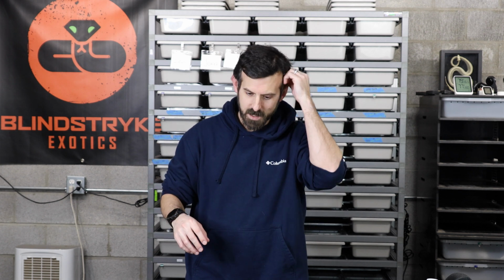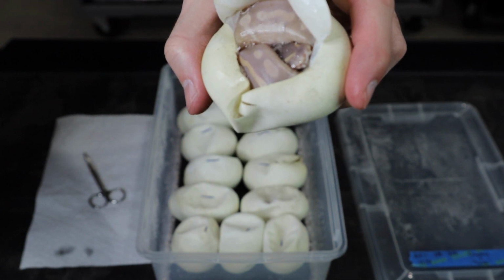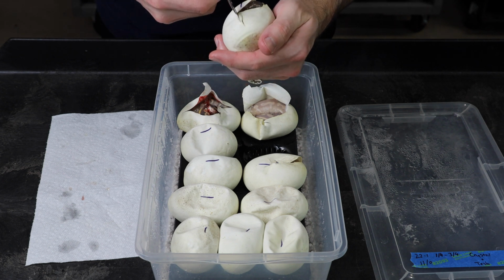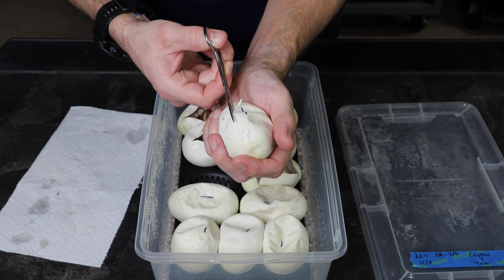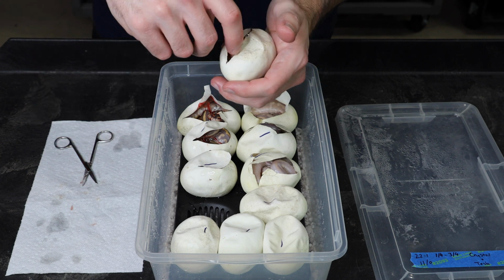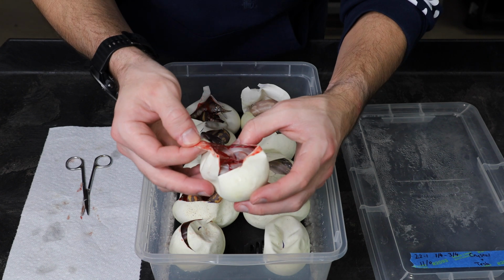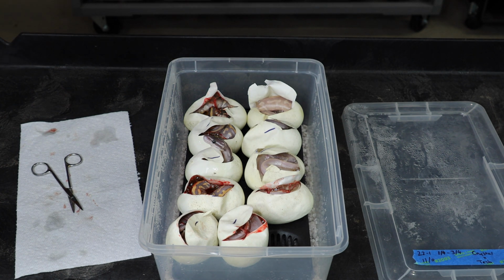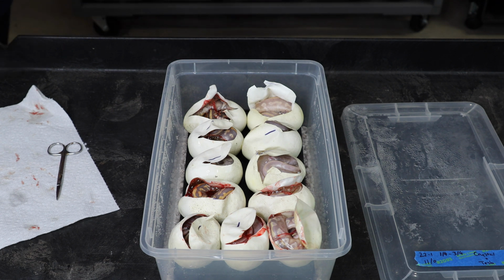PURPLE & YELLOW BLUE EYED LUCY BALL PYTHON EGG CUTTING! CLUTCH 1 OF 2022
I never thought I would be holding back BEL babies, but I may have to see where I can take this project!